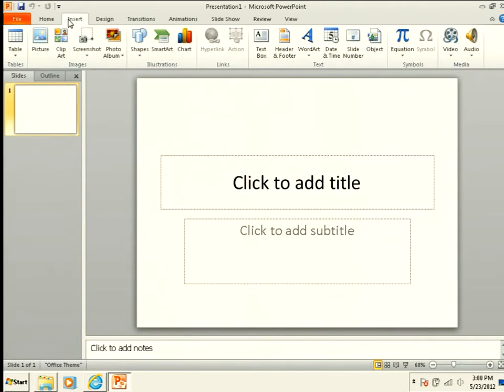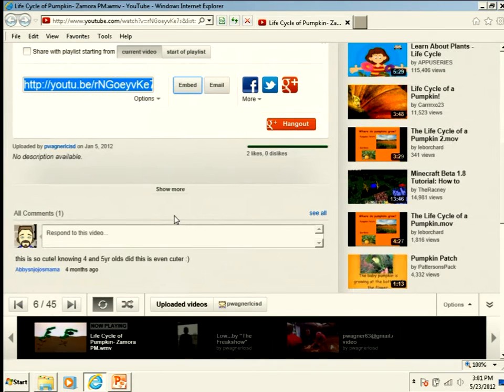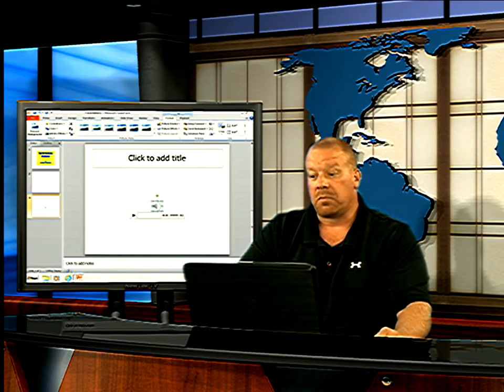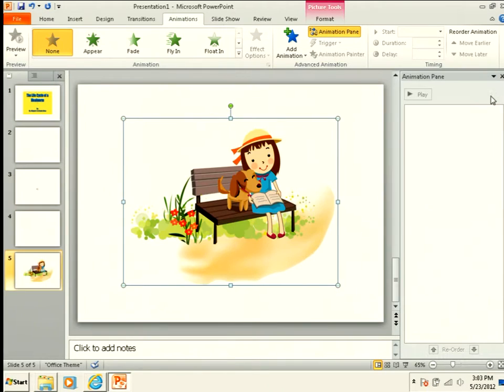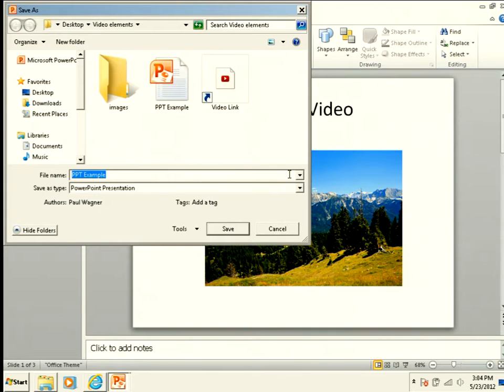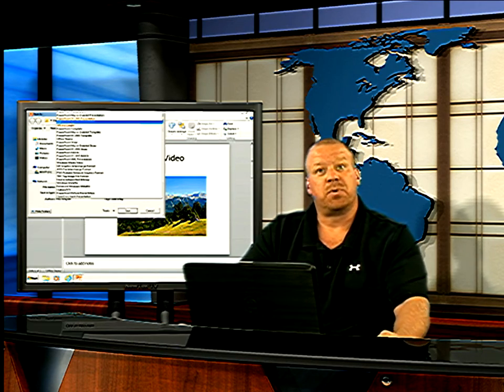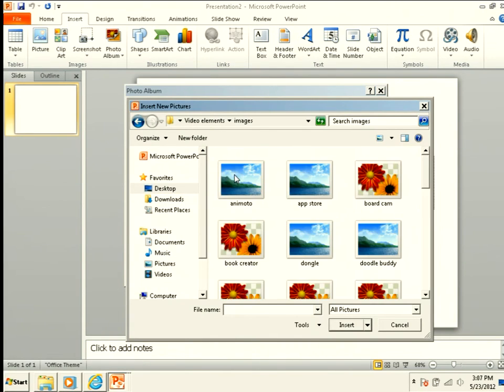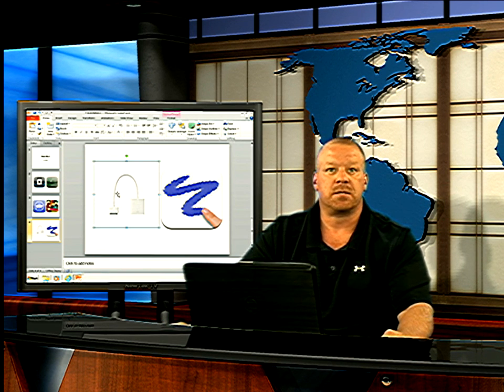PowerPoint.mp4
A short primer on PowerPoint